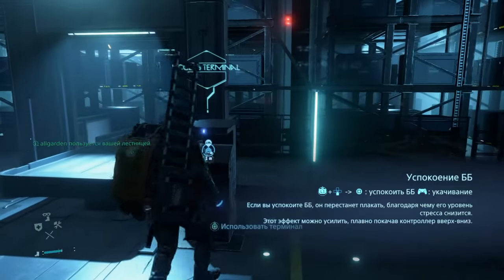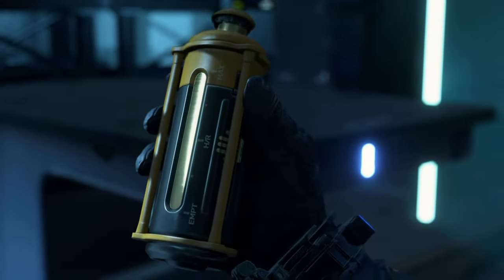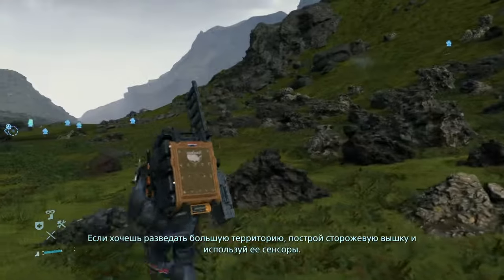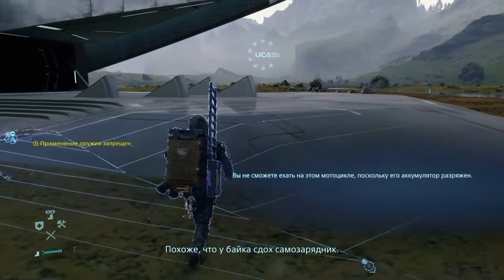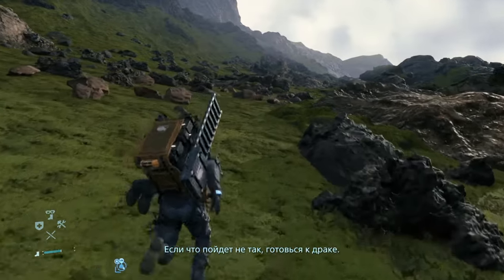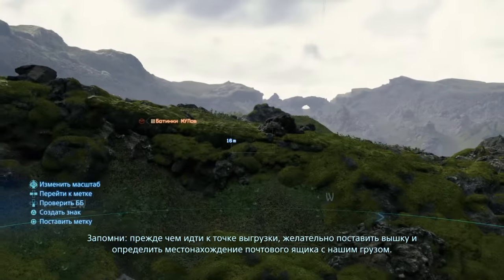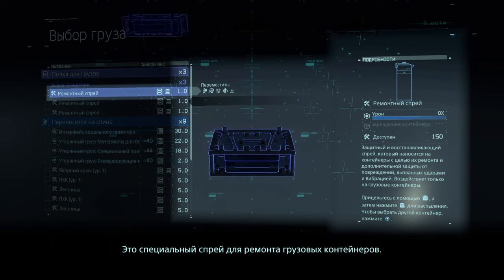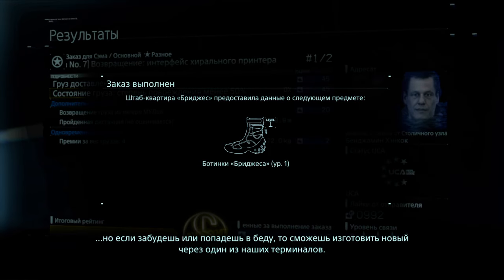DEATH STRANDING™ - Сбор Кристаллов и Возвращение Принтера